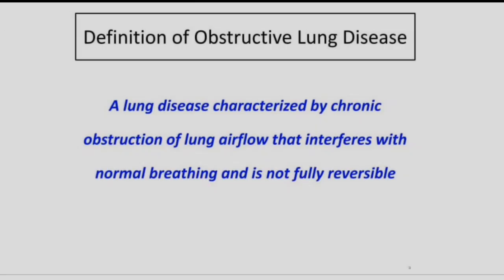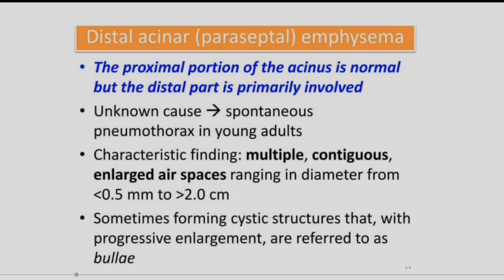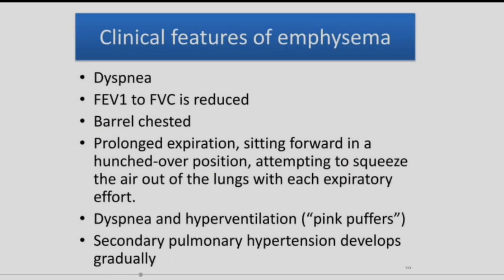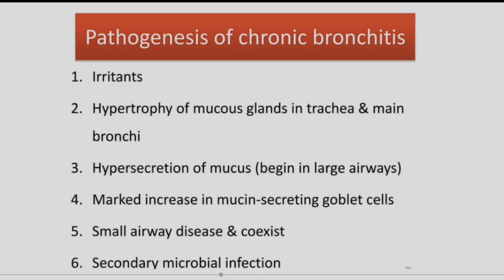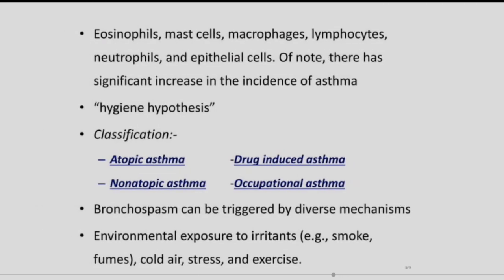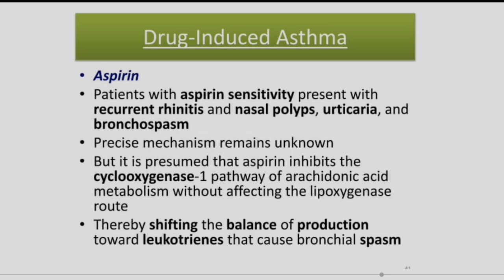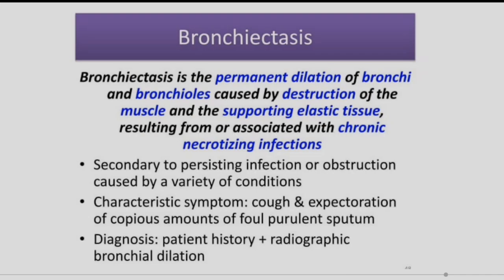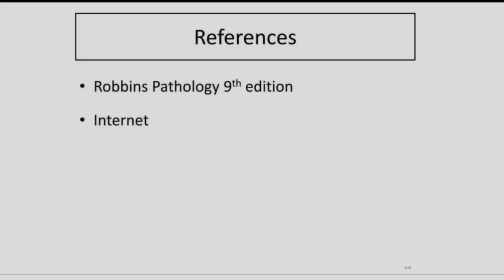OBSTRUCTIVE LUNG DISEASES l Random record l Self study l Cradiopulmonary Rehab